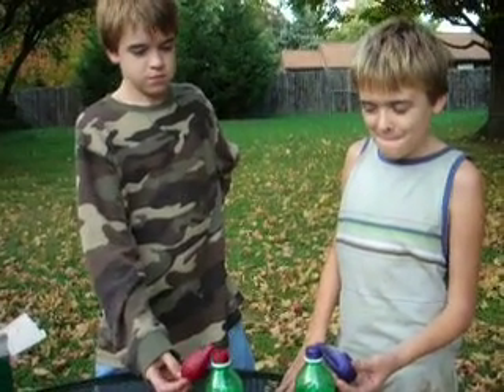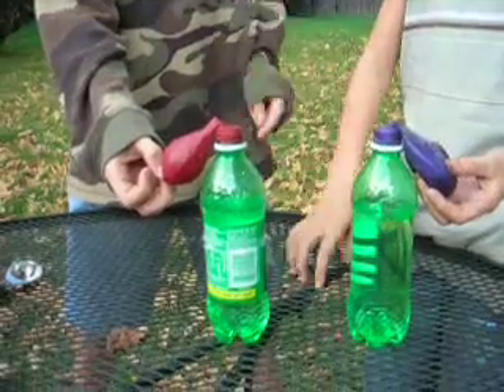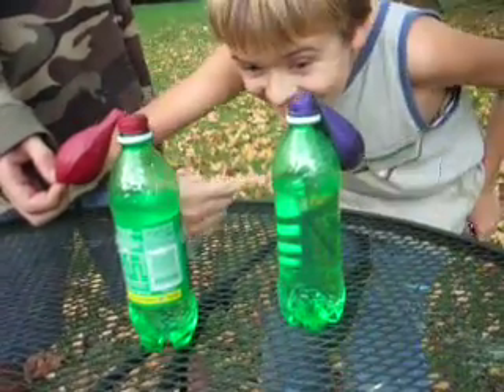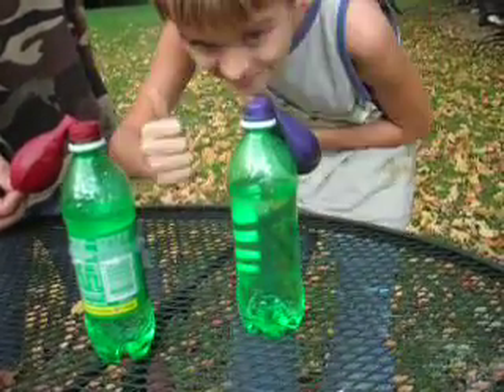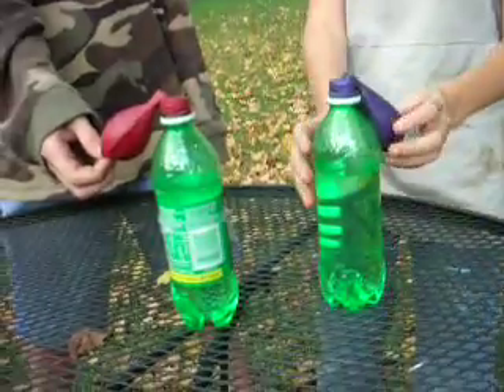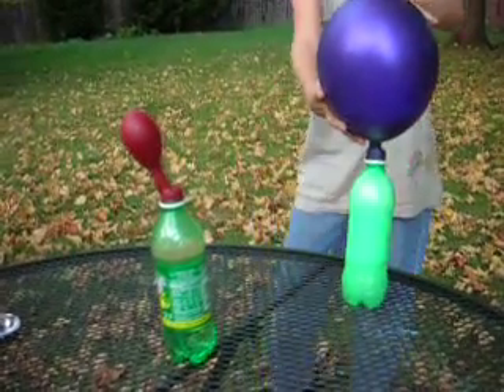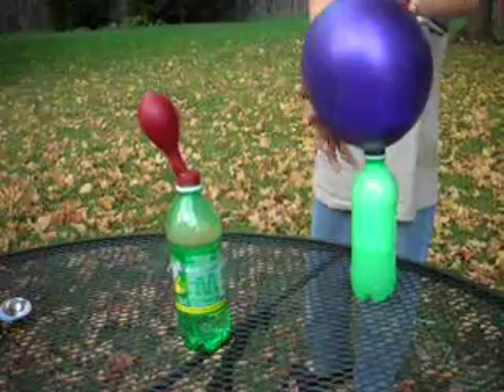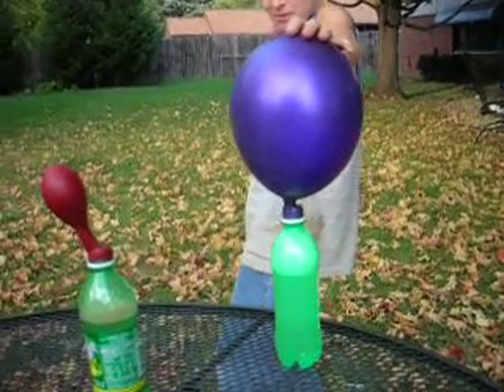POPROCKS Test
Is there enough CO2 in a whole bag of POPROCKS to make your stomoach explode?